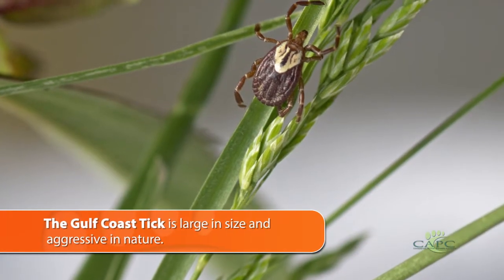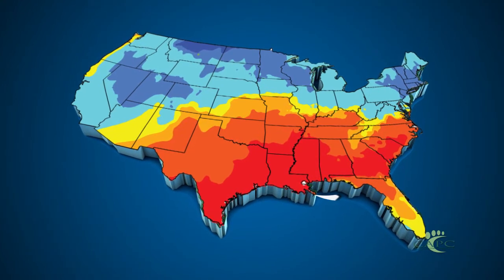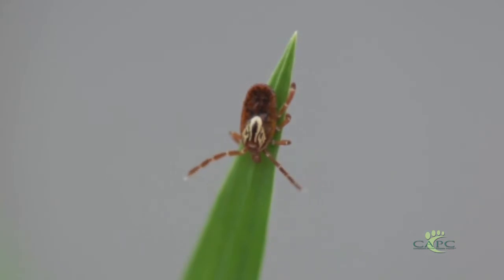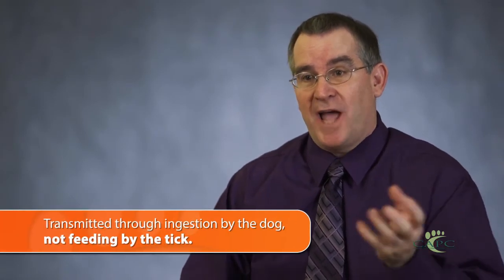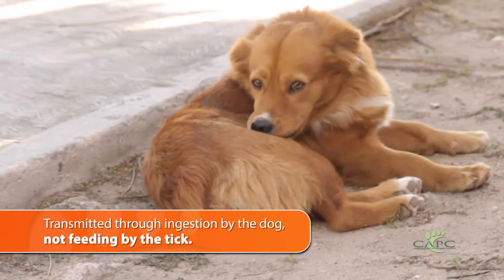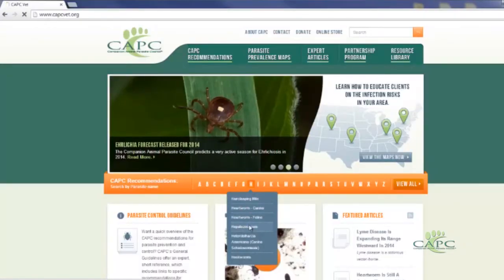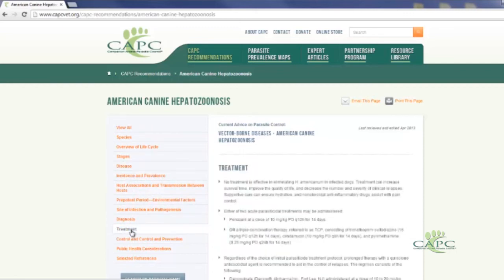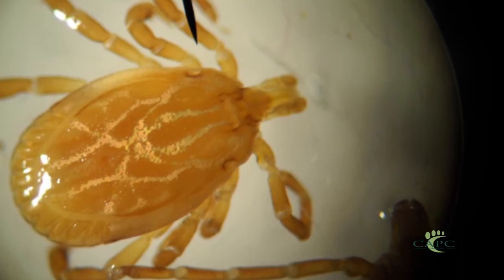Tick of the Month: Gulf Coast Tick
Amblyomma maculatum may be called the Gulf Coast tick, but its name hasn't stopped it from moving to interior states and the east coast. In this video Dr. Mike Dryden also shares the interesting (and a little bizarre) life cycle of Hepatozoon americanum.